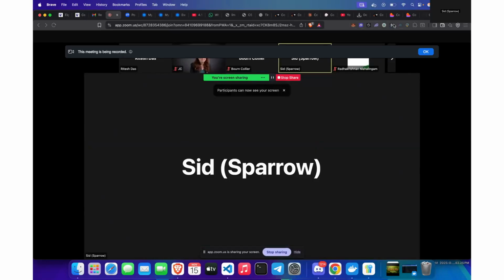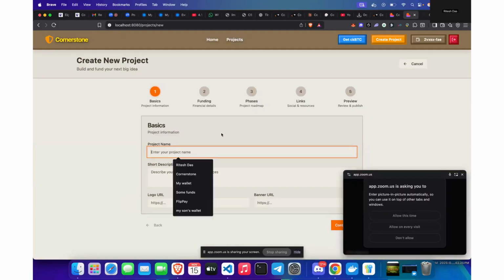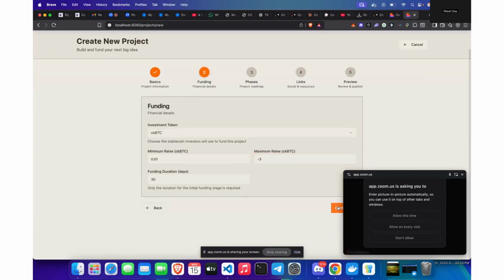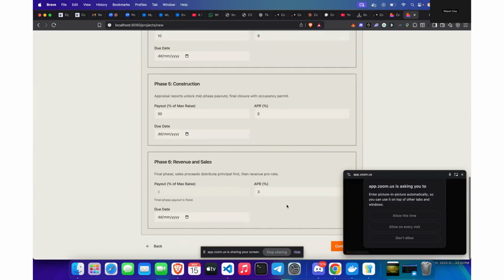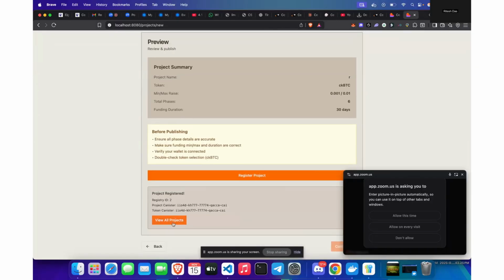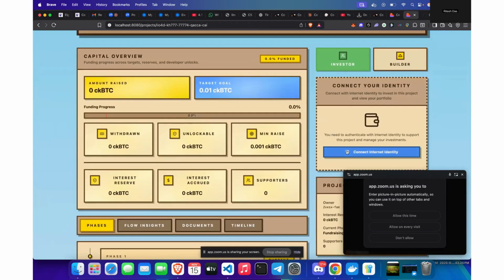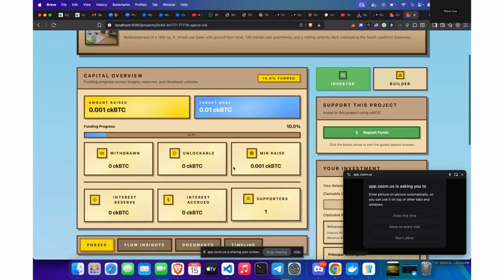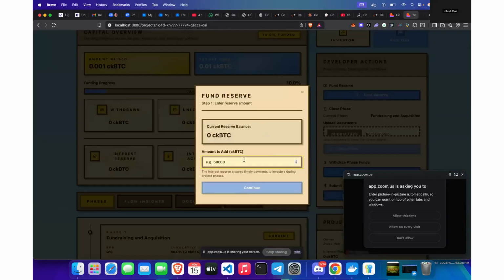BLI Legal Tech Hackathon - Pitch Day 2 - Nov 2025 Cornerstone Pitch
The BLI Legal Tech Hackathon is a premier global initiative that brings together developers, legal professionals, and visionaries to solve high-stakes challenges at the intersection of law and blockchain. Participants are tasked with building prototypes that address real-world issues—ranging from AI-driven contract analysis to decentralized identity and immutable audit trails—ensuring that the legal industry evolves alongside rapid technological shifts.

This is one of the submissions from our recent cohort.

Are you a builder, a lawyer, or a creative thinker ready to architect the next era of legal technology? Whether you code in Python or draft complex policy, there is a place for you.

Collaborate: Partner with international developers and legal experts.

Innovate: Access mentorship from industry giants like Constellation Network and ICP.

Win: Compete for substantial bounties and the chance to pilot your project with leading firms.

Ready to build? to view past projects and register for our next global hackathon.